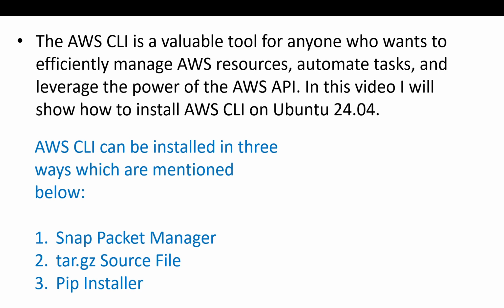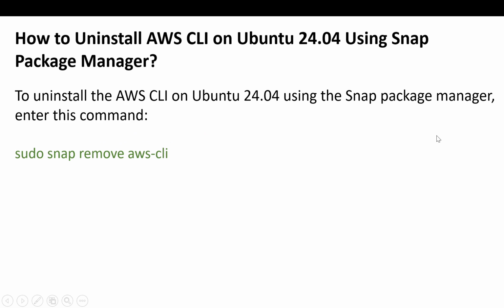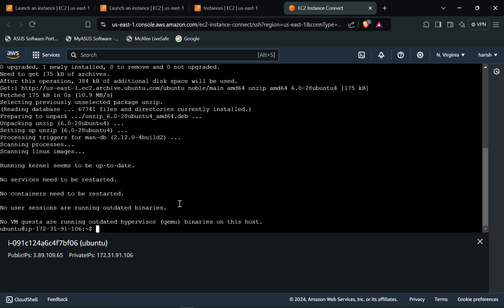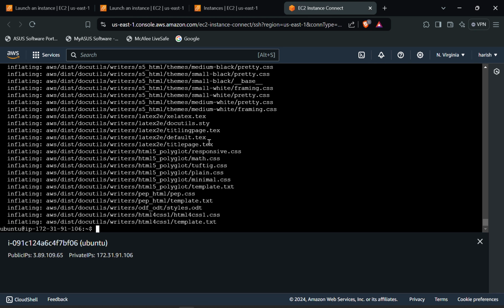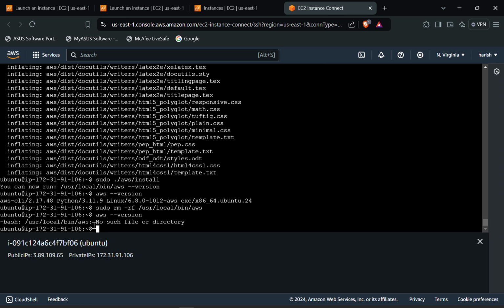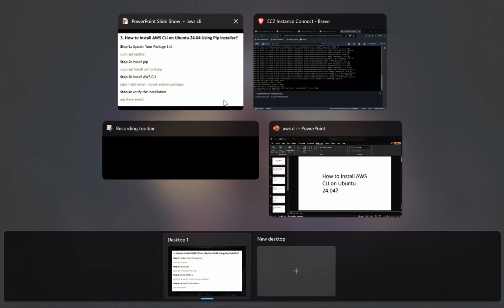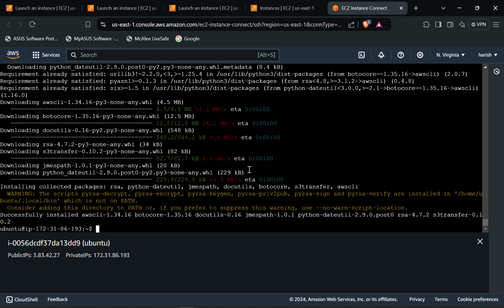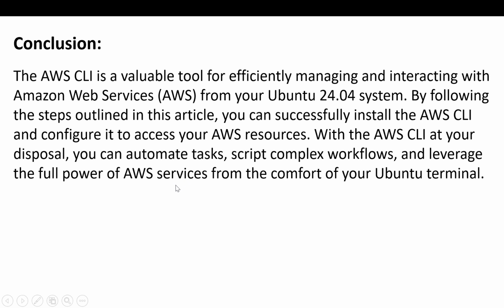How to Install AWS CLI on Ubuntu 24.04 LTS using Snap Package, tar.gz Source File and pip Installer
How to Install AWS CLI on Ubuntu 24.04 LTS using Snap Package Manager | Install AWS CLI using tar.gz Source File | Install AWS CLI using pip installer | Uninstall AWS CLI on Ubuntu 24.04 LTS
0:00 Install AWS CLI on Ubuntu 24.04 Using Snap Package Manager
4:00 Install AWS CLI on Ubuntu 24.04 From tar.gz Source File
8:00 Install AWS CLI on Ubuntu 24.04 Using Pip Installer

How to Install AWS CLI on Ubuntu 24.04 LTS